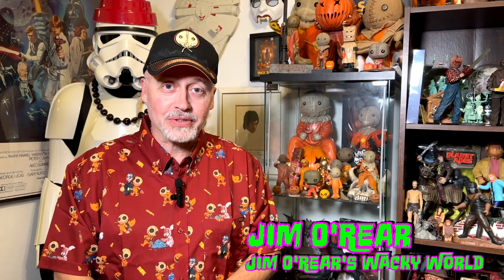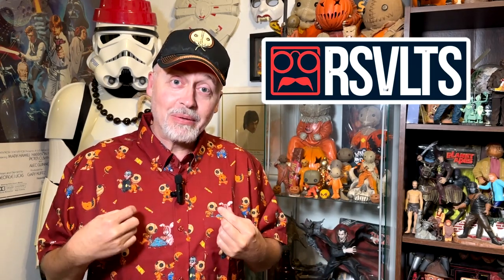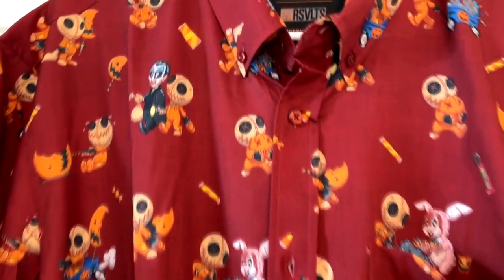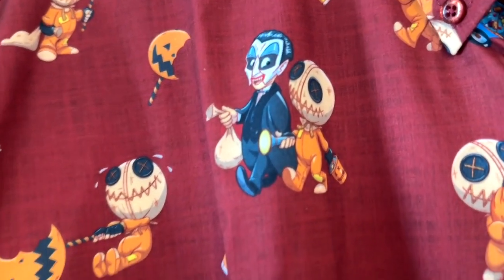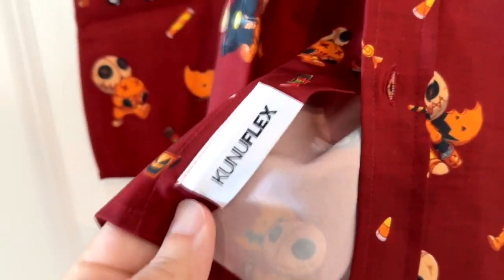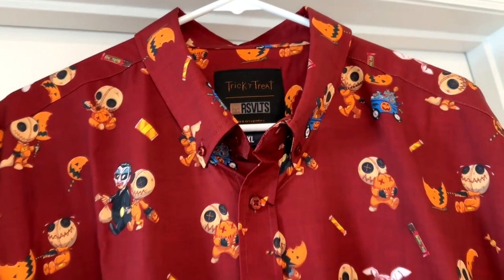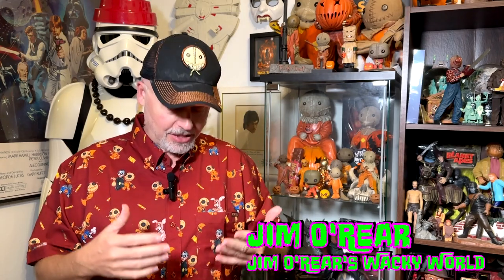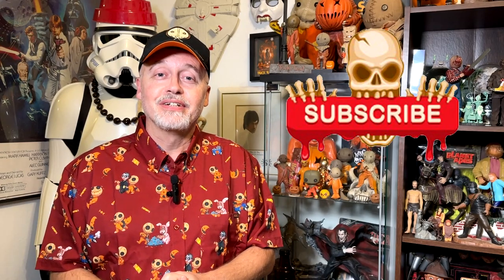Is The Trick R Treat Sam RSVLTS Shirt Worth The Price? Check Out This Review!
Is the Trick 'R Treat Sam RSVLTS shirt worth the price? We dive into the design, quality, and price to see if this horror-themed shirt is a must-have for fans. Watch our review and find out if it’s the perfect addition to your horror wardrobe!

CHAPTERS:
00:00 Introduction
00:49 Shirt Review
02:24 Recap